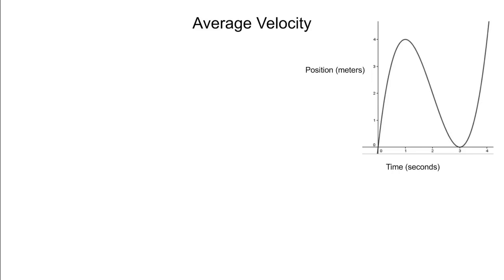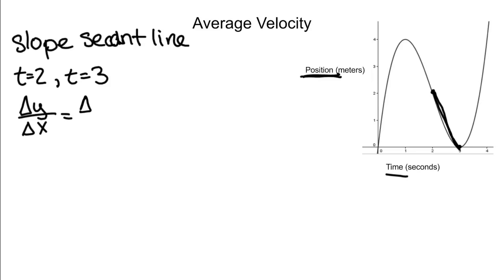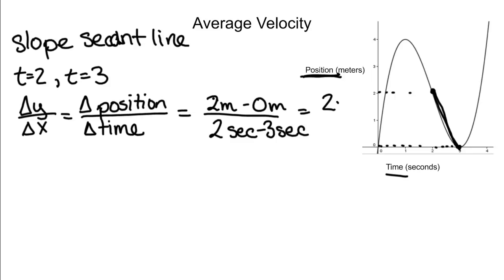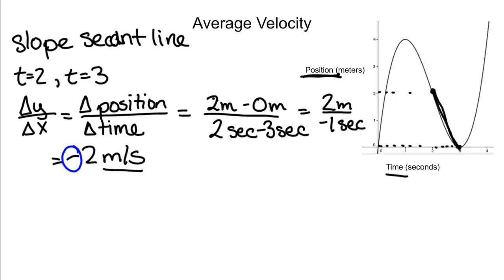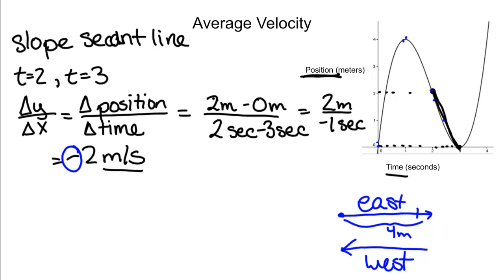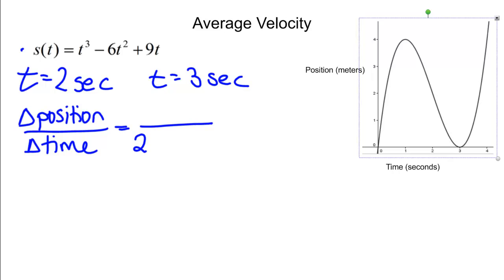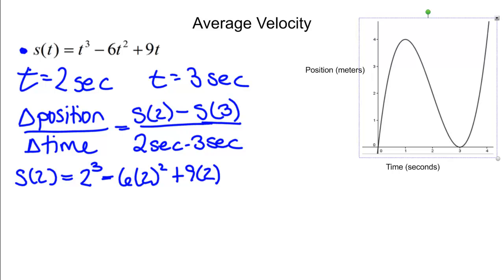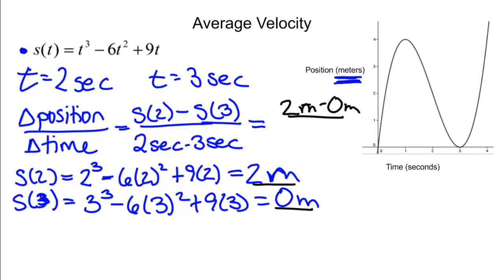lesson 13 average velocity